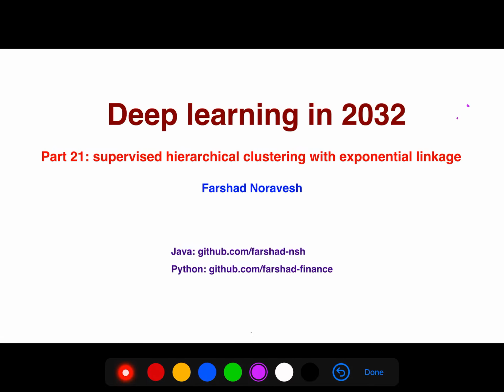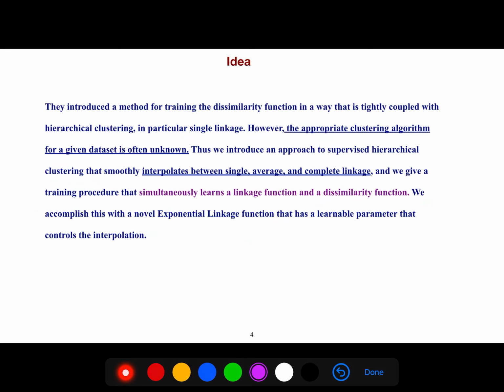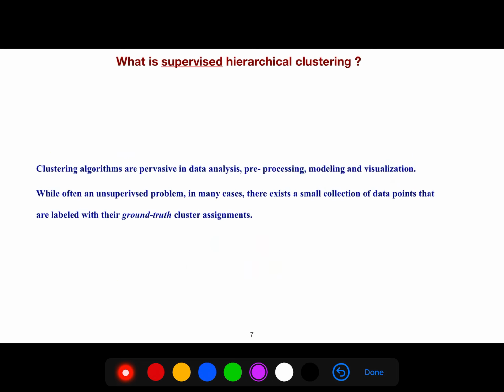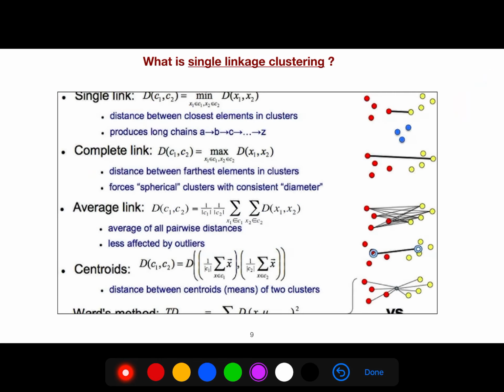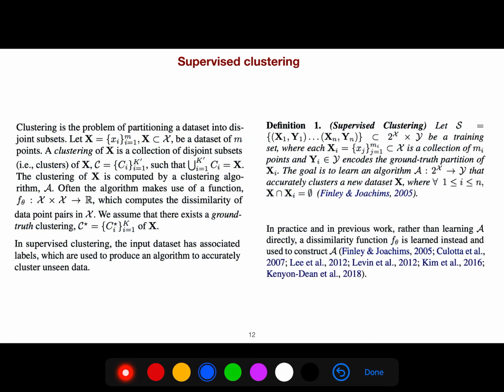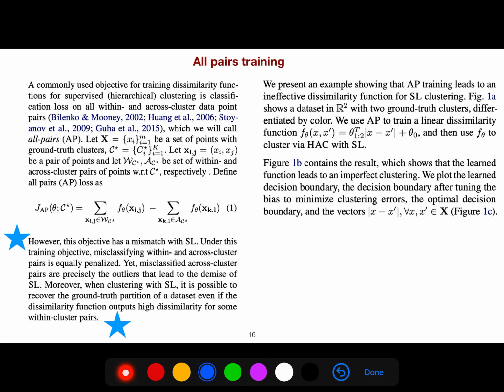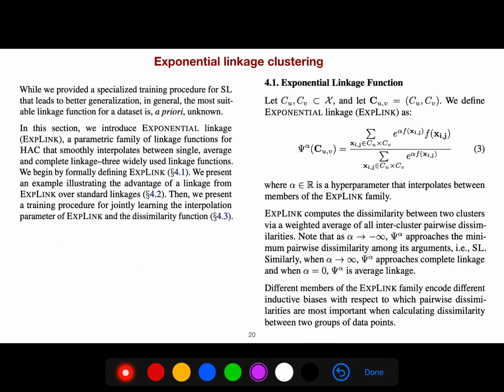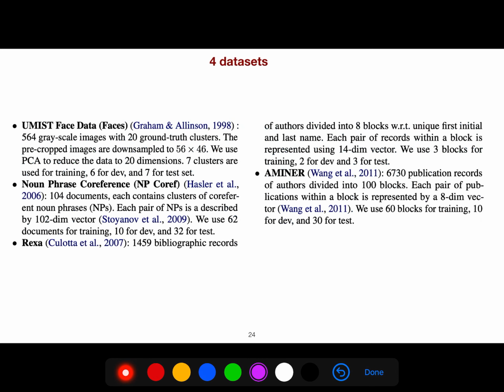Part 21: supervised hierarchical clustering with exponential linkage